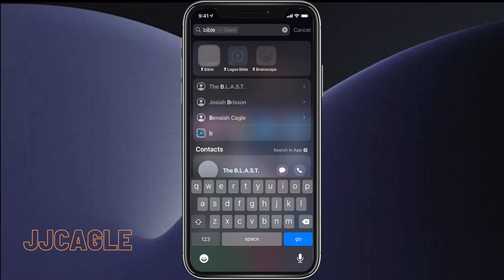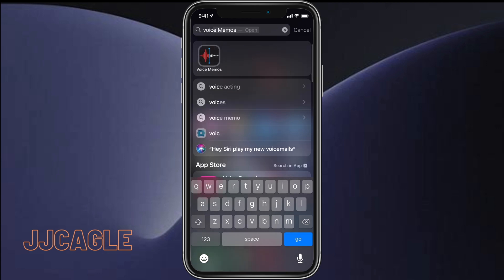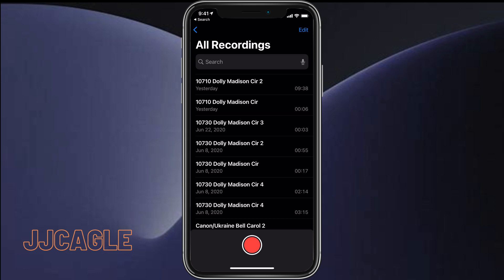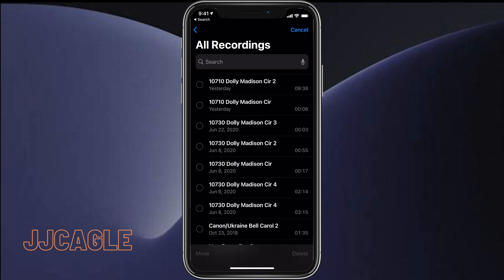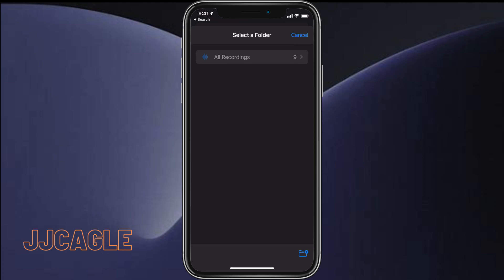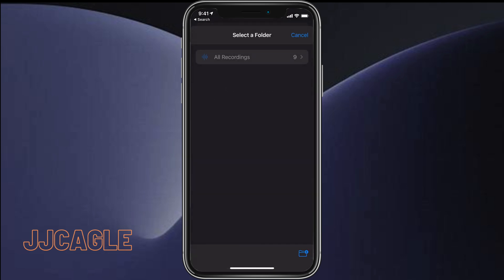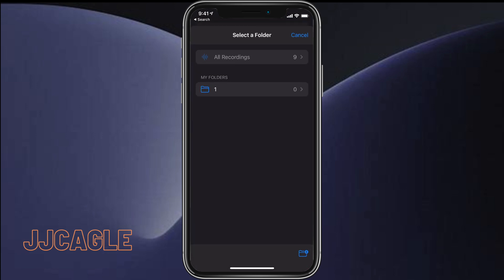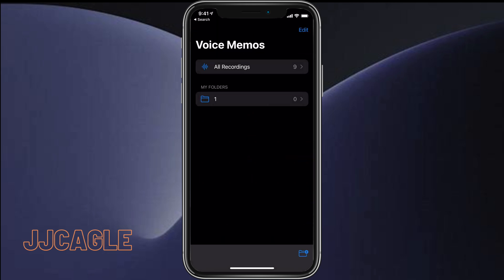iOS 14: How to Organize Voice Memos with Folders